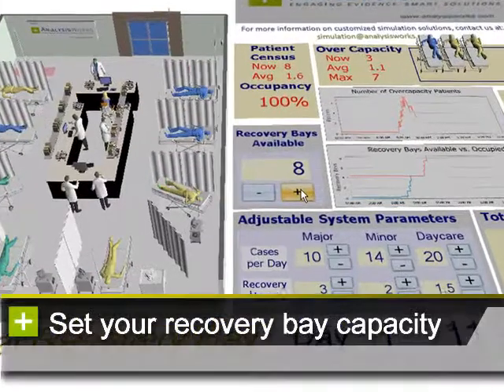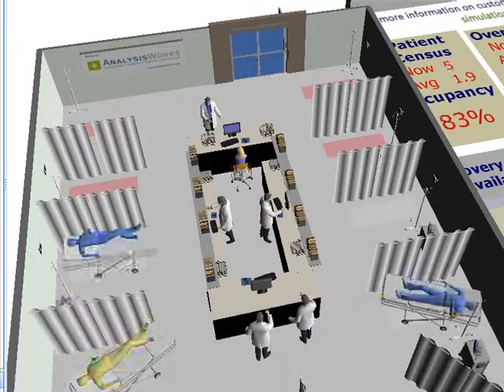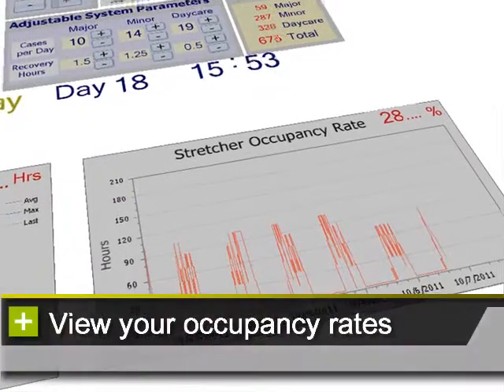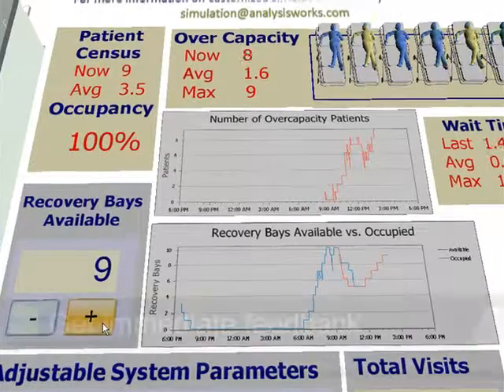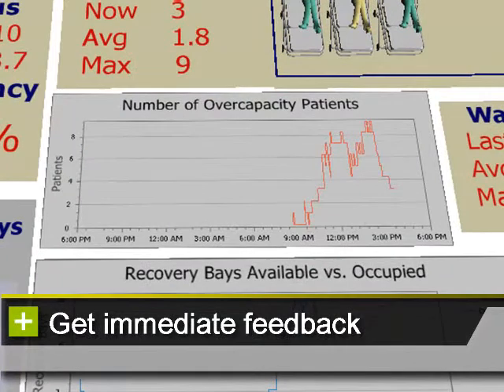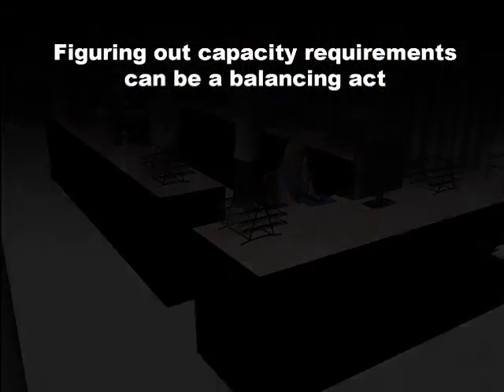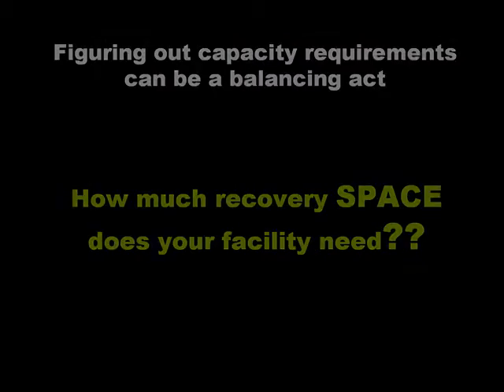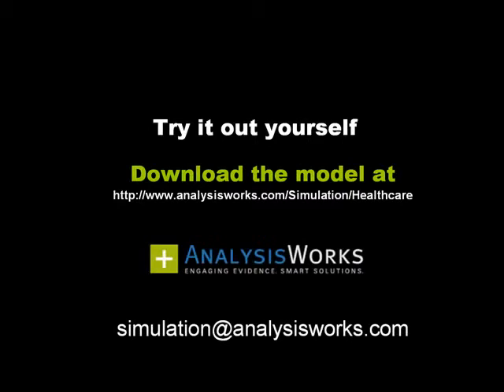AnalysisWorks - Simio Interactive Hospital Recovery Bay Simulation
The AnalysisWorks Virtual Recovery Bay is a free tool that models the need for surgical recovery space.

This model provides a virtual hospital environment which allows users to interact with and better understand of the dynamics of running a basic Surgical Recovery Bay and experience how changes in patient demand and capacity impact occupancy rates and overcapacity situations.